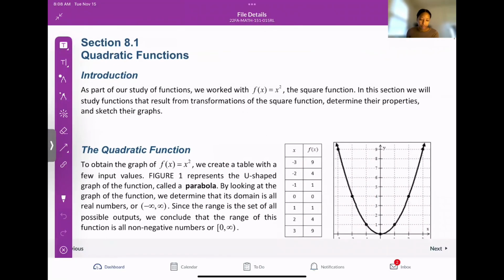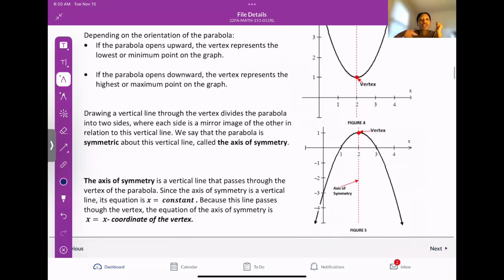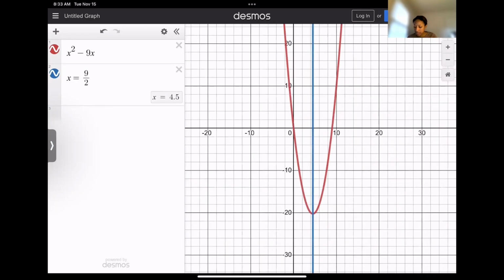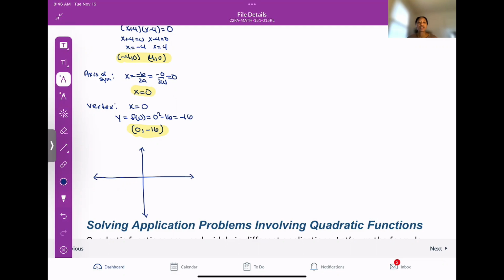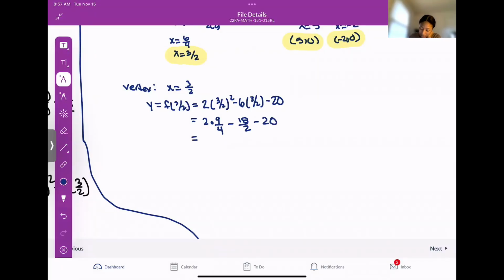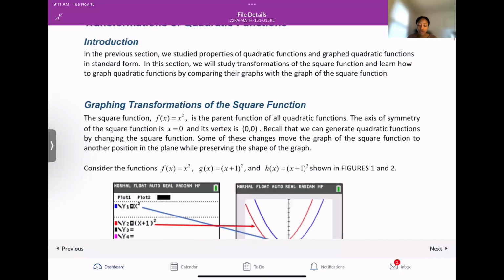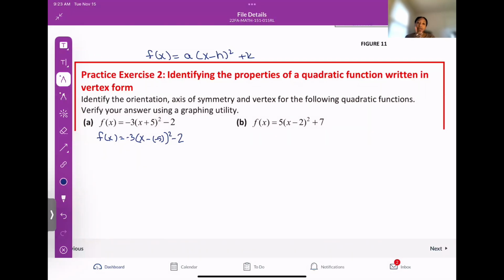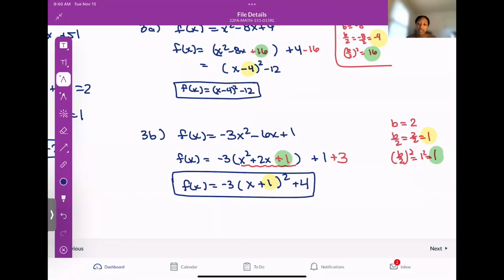Math 151 Sections 8.1-8.2